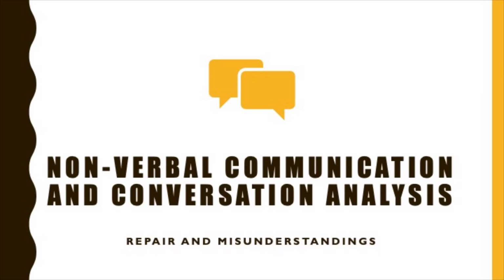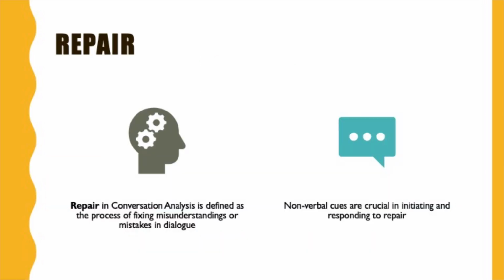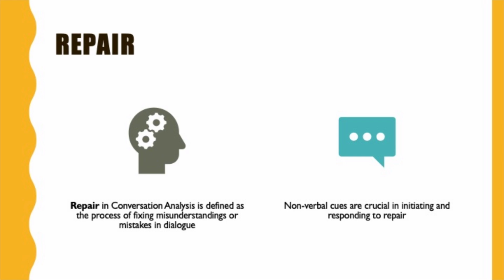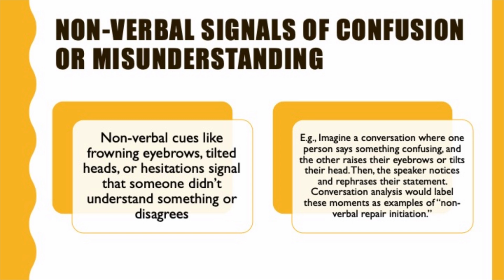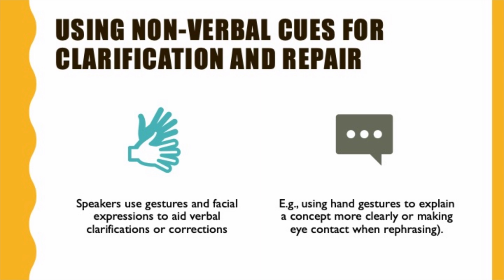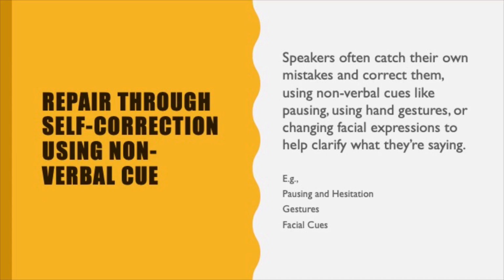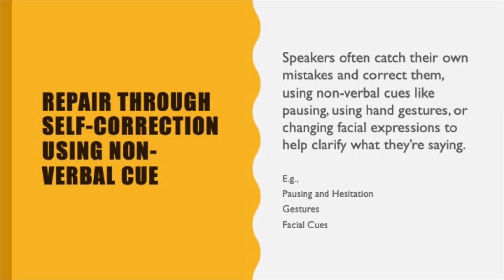Non-Verbal Communication and Conversation Analysis | Repair and Misunderstandings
The video explores the concept of non-verbal communication and conversation analysis, emphasizing how non-verbal cues can serve as effective repair strategies in conversations. It highlights the role of body language, facial expressions, gestures, and eye contact in signaling misunderstandings, indicating a need for clarification, or correcting miscommunications